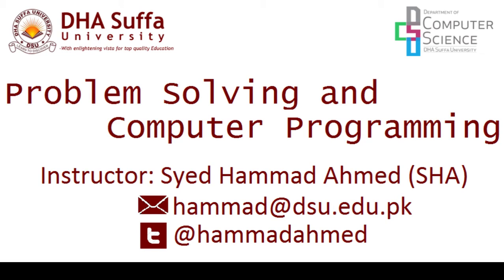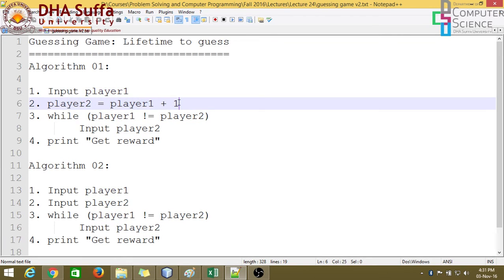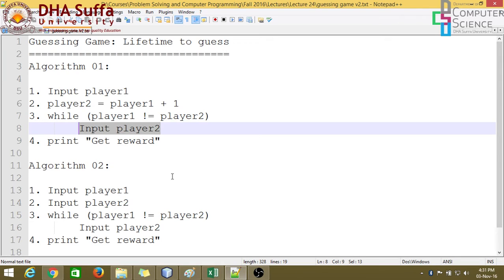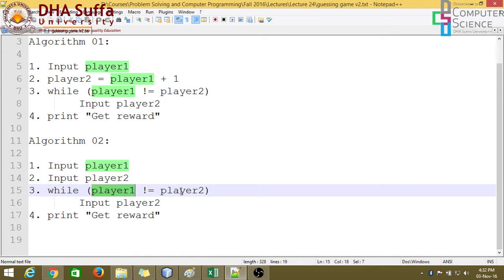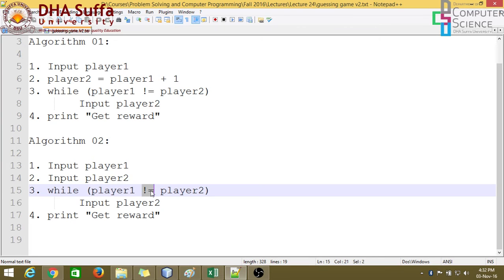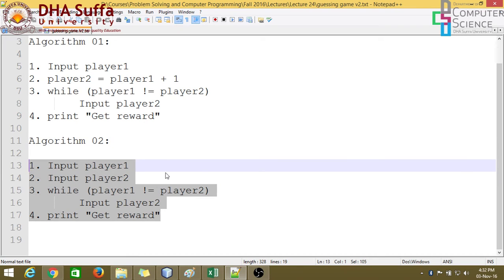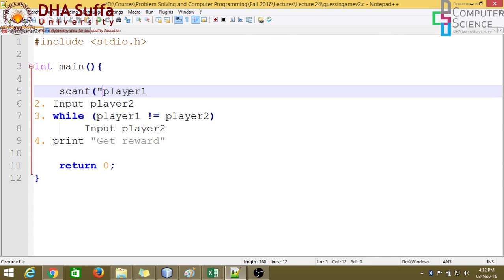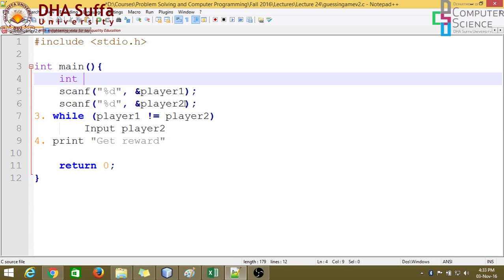[Iteration Building Block] Guessing Game C program 1/2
Problem Solving and Computer Programming video lecture